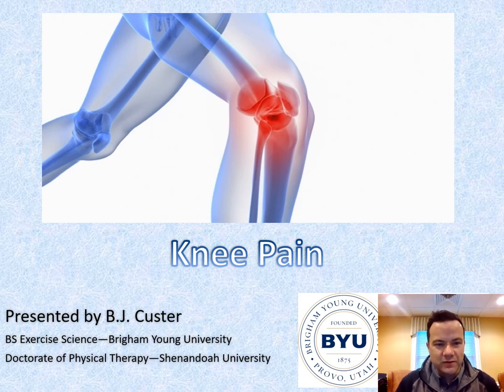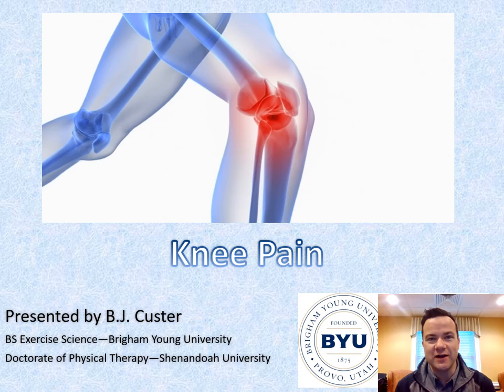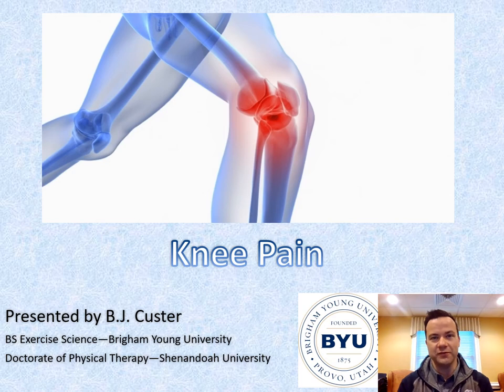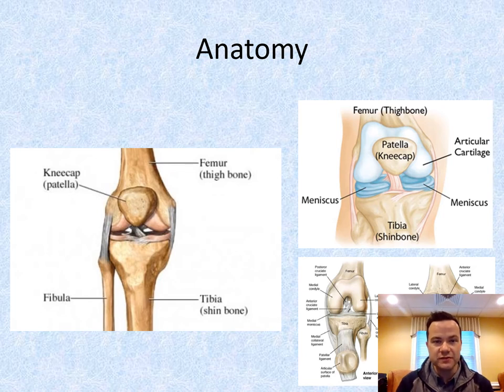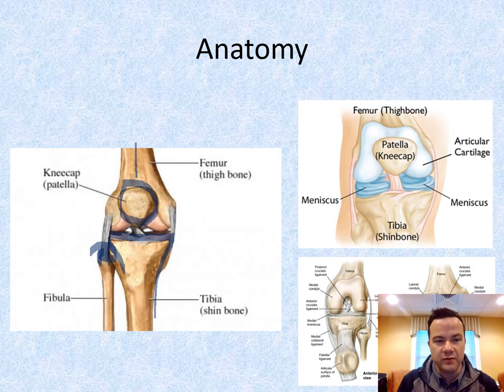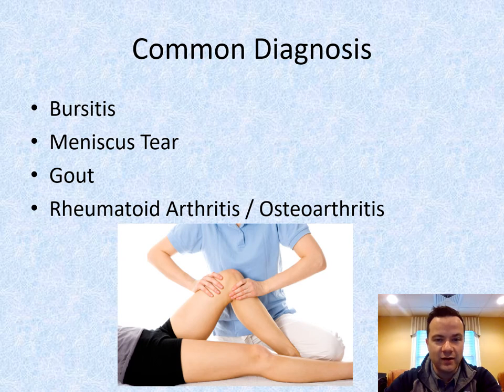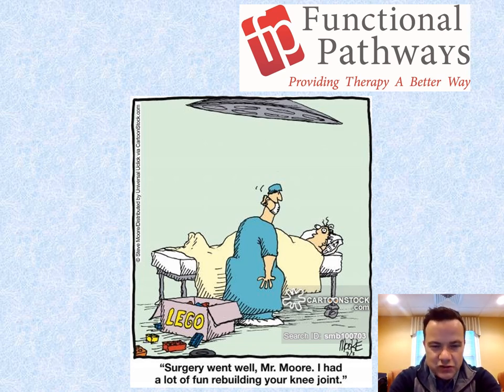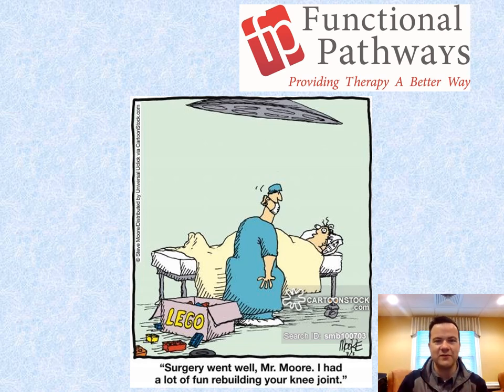FFP Knee Pain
A video about common knee ailments in a retirement community